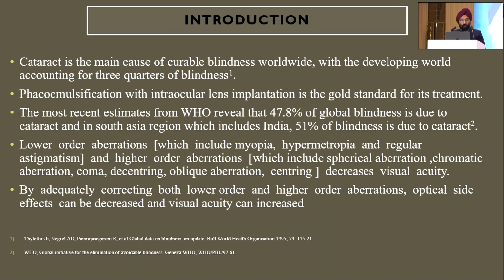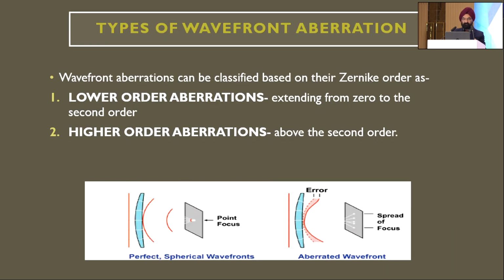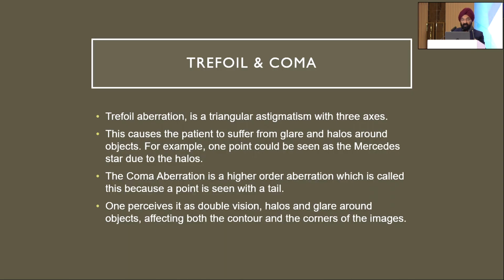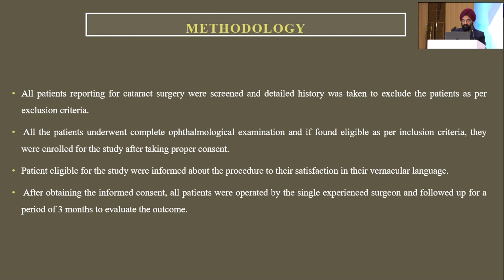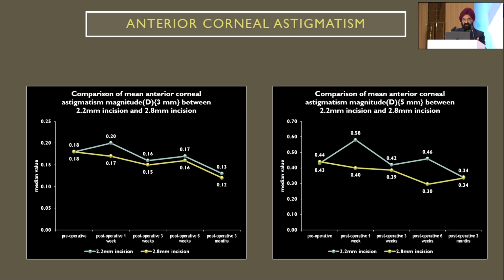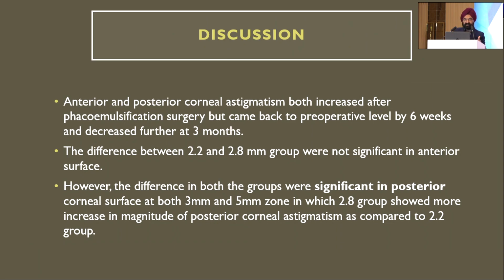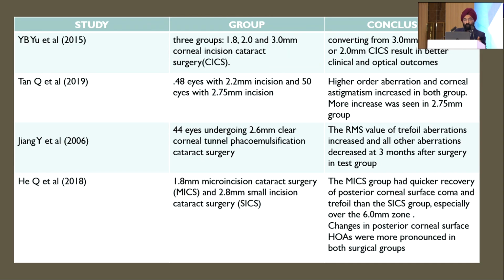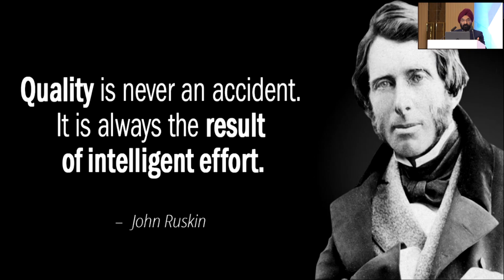AIOCMT3 2024 Free Paper Cataract III + Finals FP920 Dr Jatinder Singh Bhalla “CHANGES IN HIG